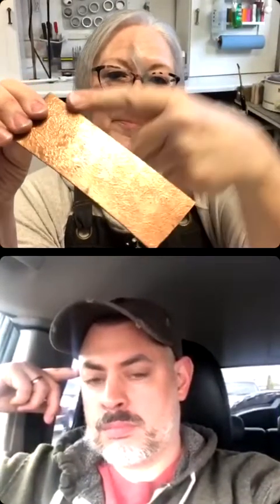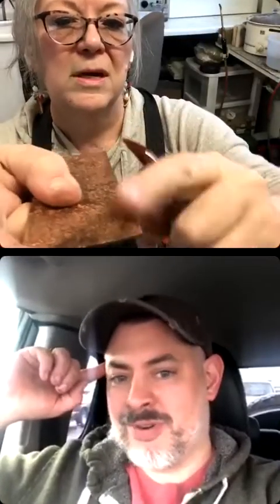Little Metal Foxes Tool Tips Tuesdays - Burnishers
Little Metal Foxes' Tool Tip Tuesdays happen at 9 am or 6 pm Pacific Time live on Instagram. Jennifer Stenhouse, Julia Lowther, Helen Cowart, and our friends share their favorite tools and tips for creating in their studios.